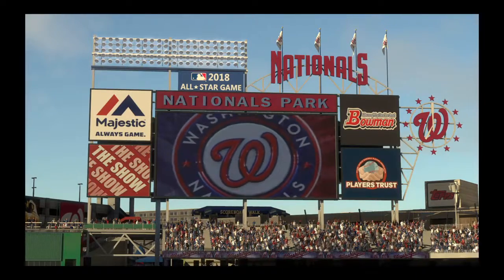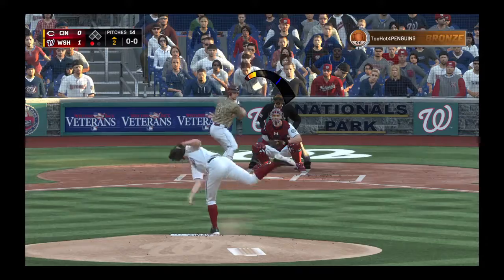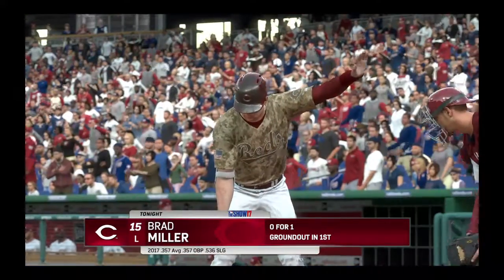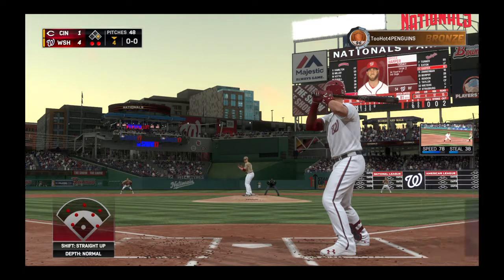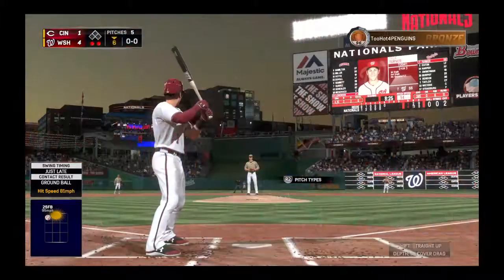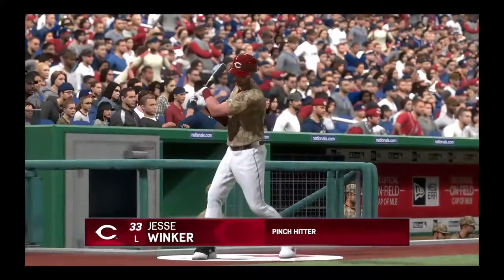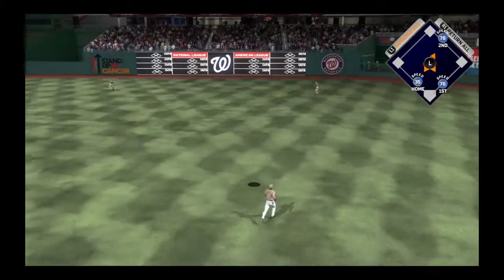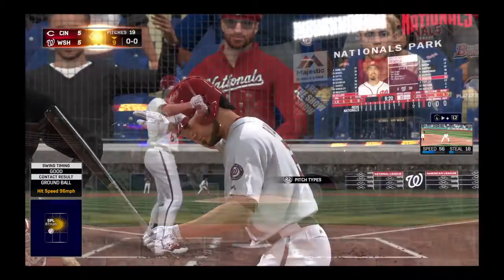Reds @ Nationals series 5/2